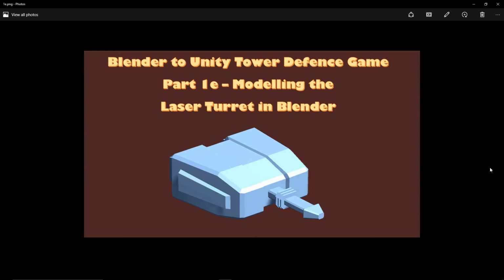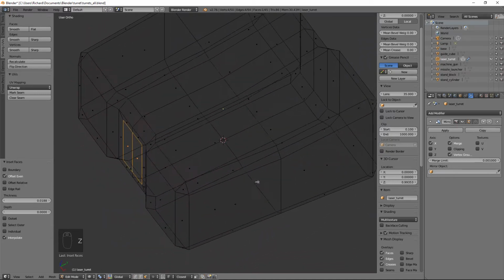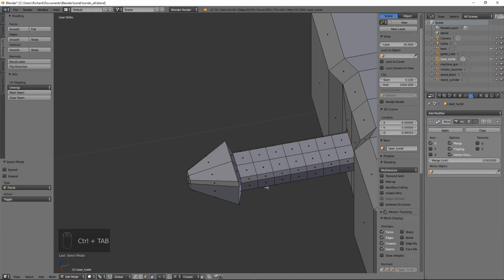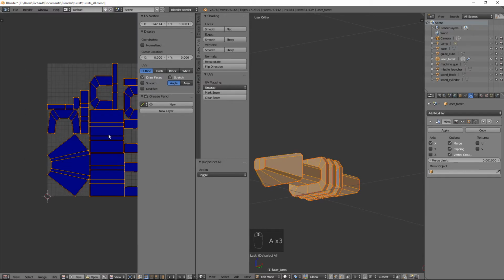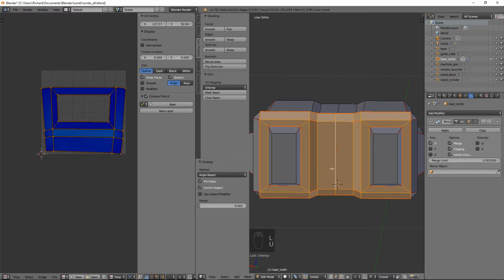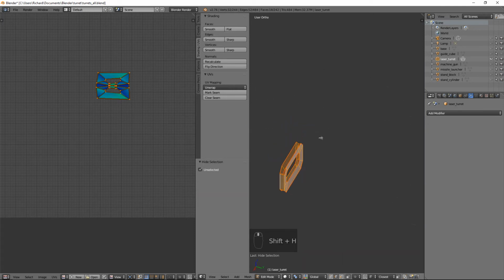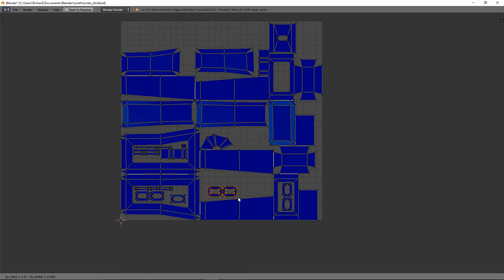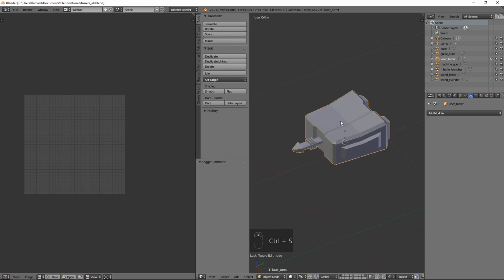Blender to Unity Tower Defense Game - 1e - Modelling the Laser Gun Turret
In this series, we will model all of the turrets and enemies in Blender 2.76b. We'll then texture them in Substance Painter 2 before importing them in to Unity 5 to work on the logic for a tower defense game.

We will finish off our turret models with a laser turret. The fiddliest of them all, but hopefully the best looking!